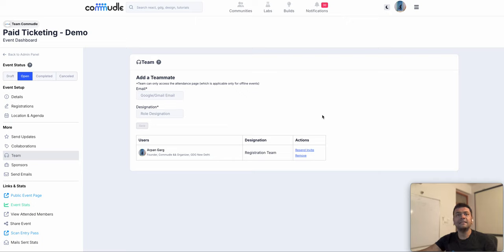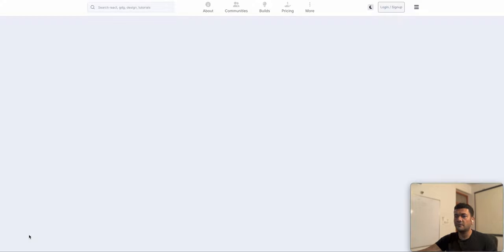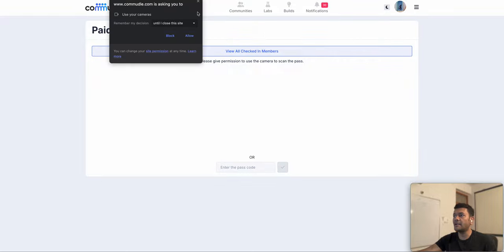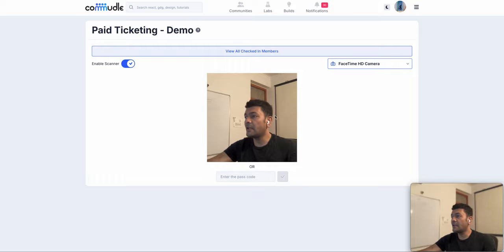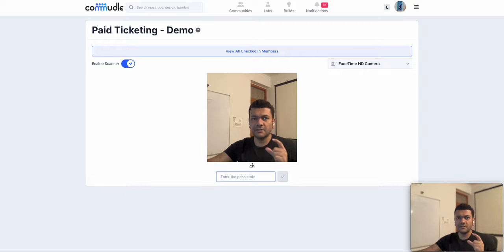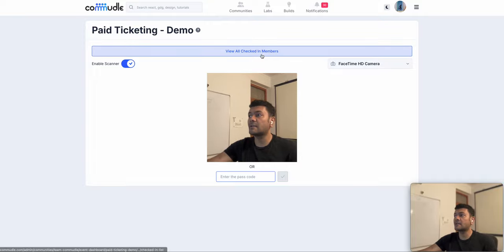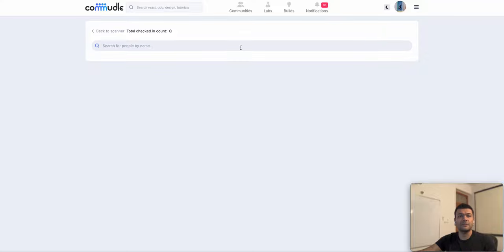19. Event - How to scan entry passes